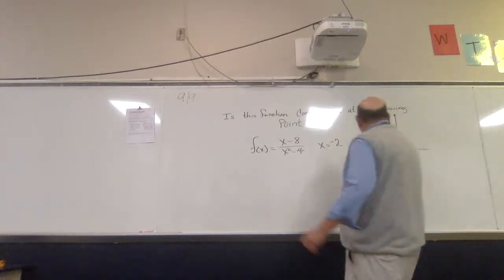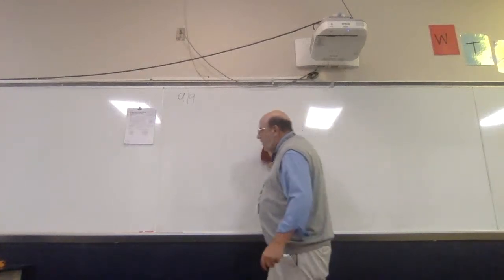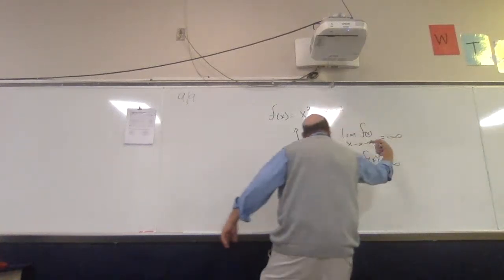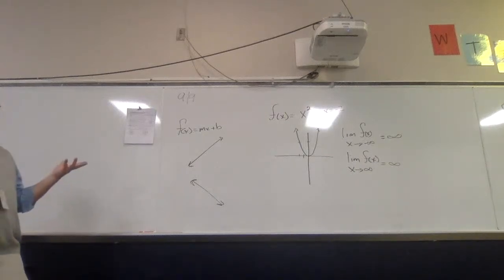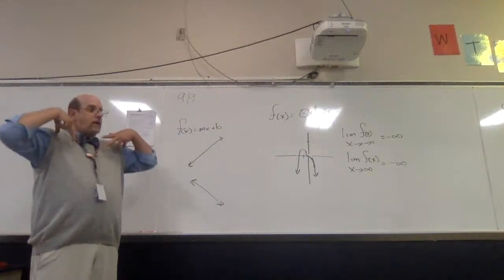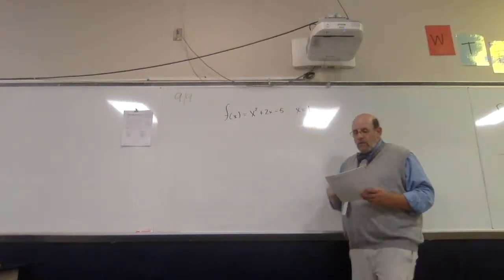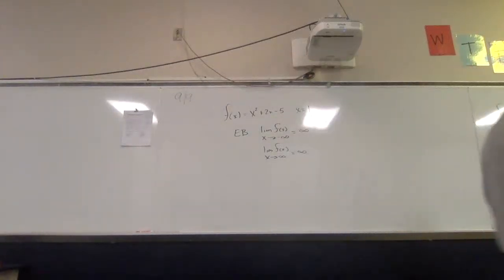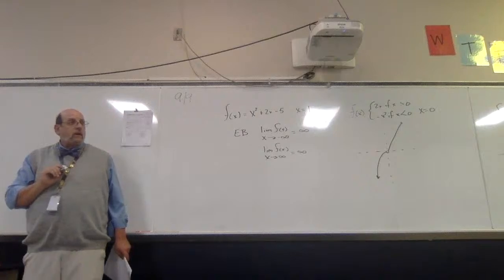CP4 PreCalc Continuity End Behavior and Limits